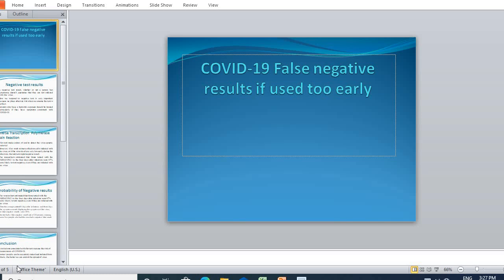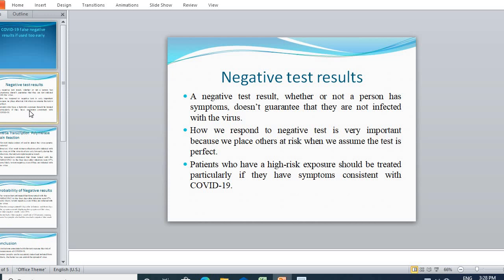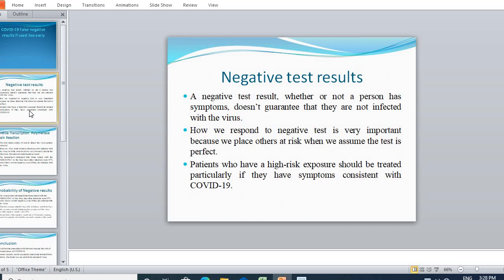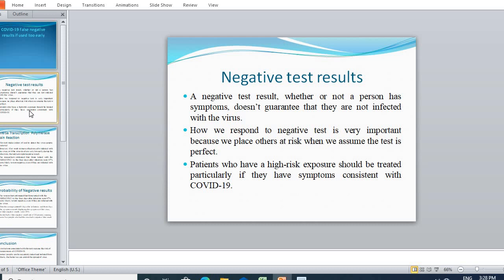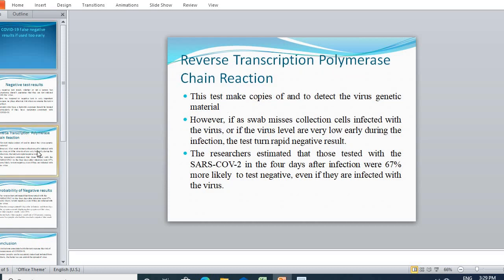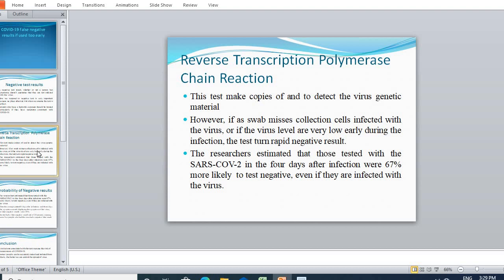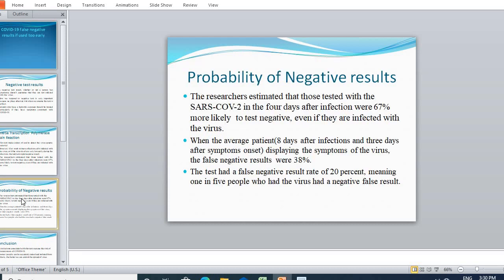कोरोना वायरस कया है, ईस के लशण, इससे कैसे बचे || How we can diagnose the COVID-19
Symptoms of the Covid 19 are loss of taste sensation, breathing issues, fever and cough. Polymersase Chain reaction is used for the confirmed  diagnosis of Covid 19.Multiple copies of genetic material of the  virus are produced by this diagnostic technique.But many of the times, false negative results are produced by this diagnostic method. As many of times, virus concentration is very less in the sample of the patient which is not detected by PCR. So, in initial days of Covid 19 infected patients, patients is often diagnosed with negative Covid 19.

In  this video I have tried to reply the answers of the following questions:
1. What are the symptoms of covid 19
2. Covid 19 virus treatment
 3 Covid 19 virus diagnosis
4. Principle of polymerase chain reaction

1. कोरोना  के कया लछण होते है
 2. कोरोना का ईलाज
3. कोरोना को  diagnose करने का तरीका

1.  ਕੋਰੌਨਾ ਦੇ ਕੀ ਲੱਛਣ ਹੁੰਦੇ ਨੈ
2. ਕੌਰੌਨਾ ਦਾ ਇਲਾਜ
3. ਕੌਰੌਨਾ ਦਾ diagnosis
4.PCR ਦਾ principle

To acquire the information about black fungus infection symptoms,causes and treatment please watch my video :

To acquire the information about plasma therapy in treatment of covid 19 please watch my video:

To learn about the side effects of covid 19 vaccination , please watch my this video :

please watch this video to acquire more useful information about this.